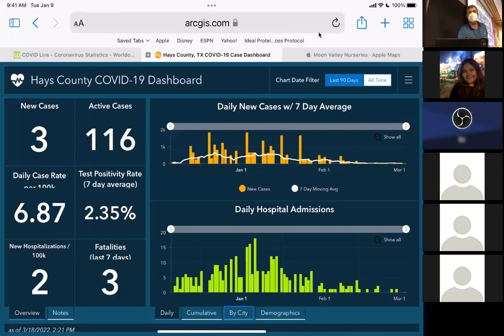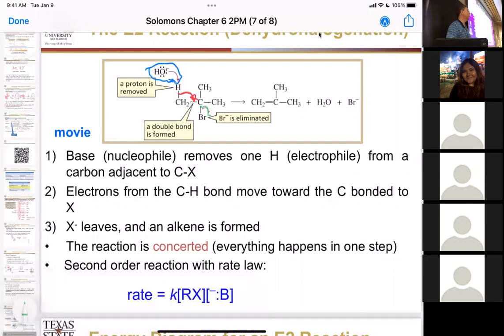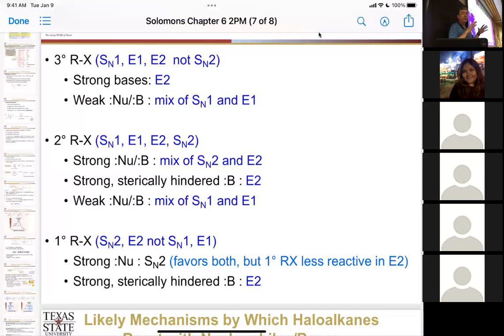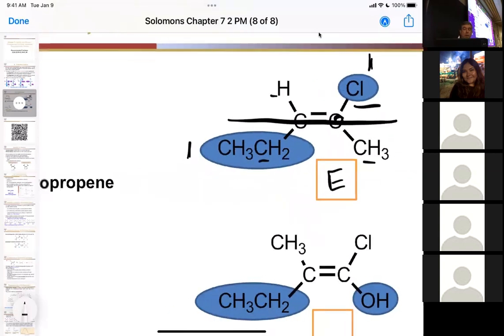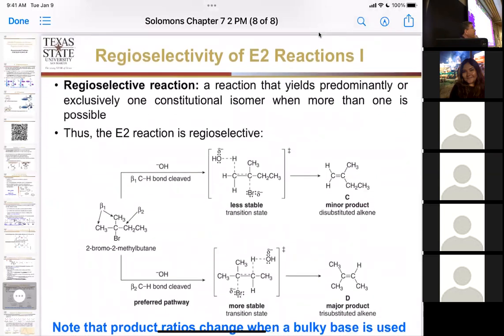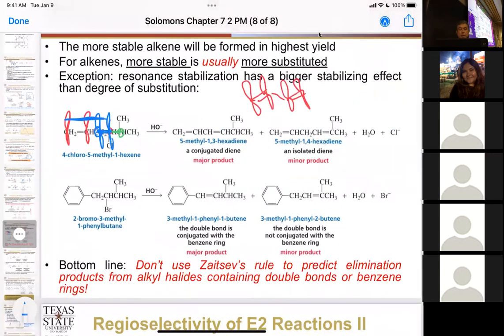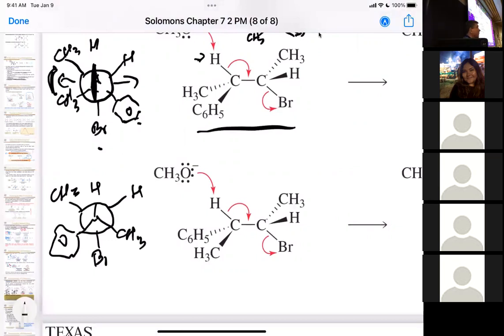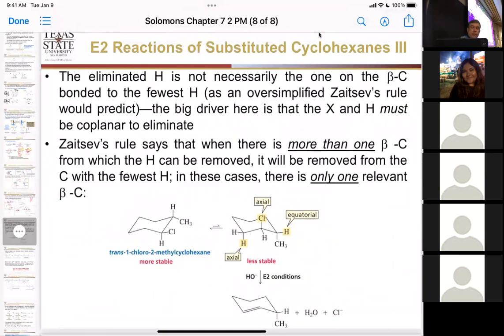CHEM 2341 2PM Chapter 6 and 7 Part 1